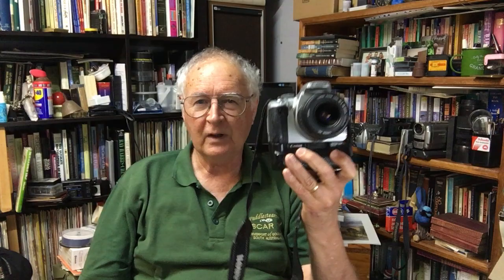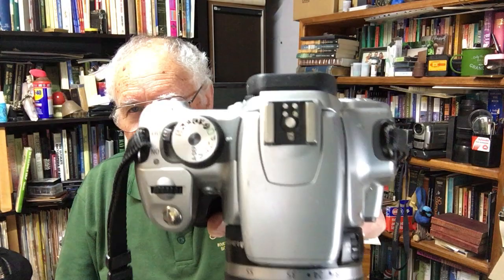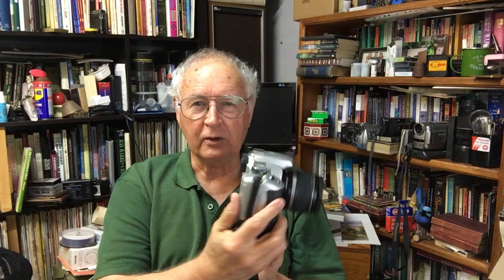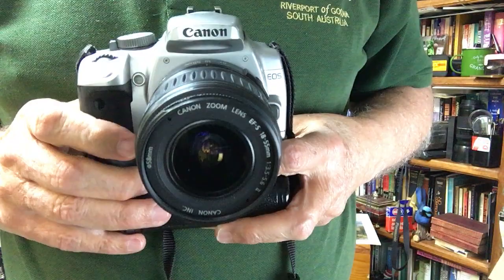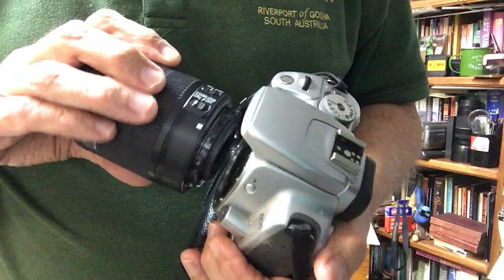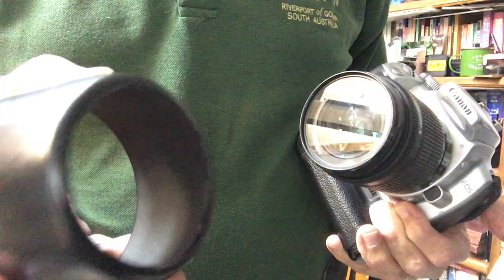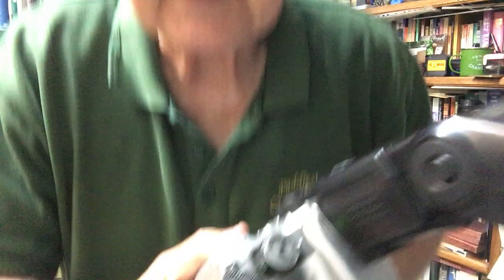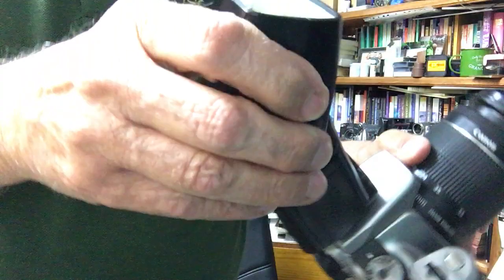Canon 400d. A great beginner's digital slr camera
I used this camera for a number of years shooting weddings. I think it is a great camera to learn photography on. There is no video facility so you don;t have to worry about that.It takes compact flash cards that are still available.
I omitted to say the battery grip has facility to adjust exposure compenstaion,zoom in and out when reviewing pics on screen and also adjusting autofocus points and also shooting the camera in portrait mode..
The flash sync speed for this camera is 1/200th second but the flash unit shown enables you to do high speed flash.Below is a link to some wedding photography on my blog where I used this camera.
The flash unit shown here is the Canon 430EX speedlight.